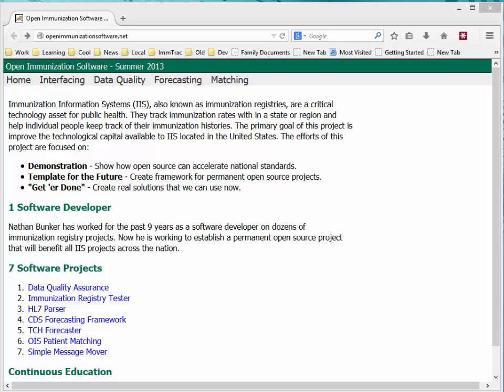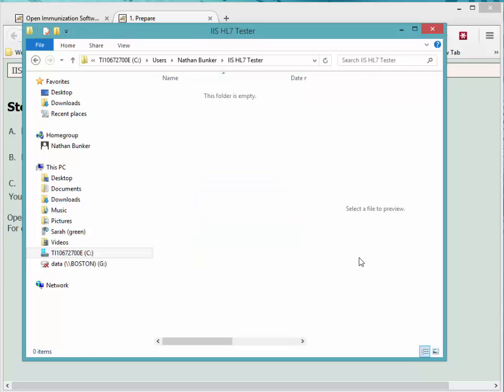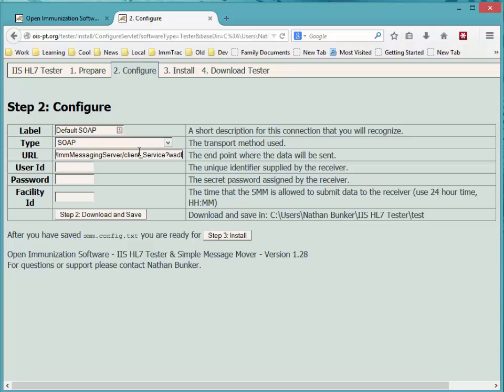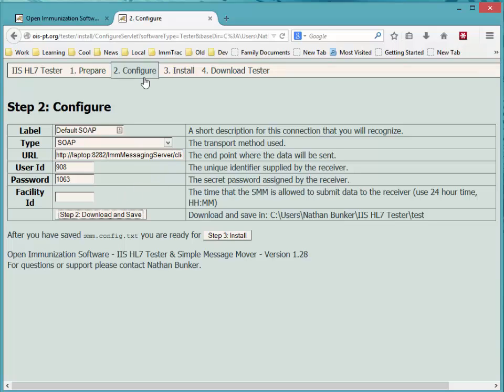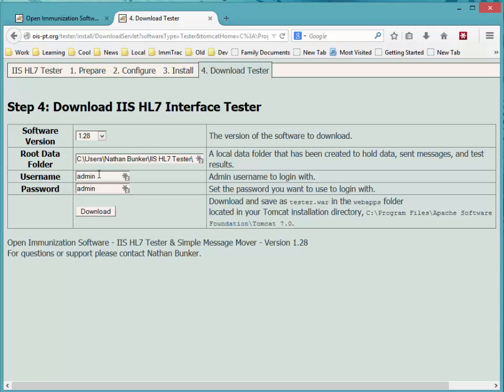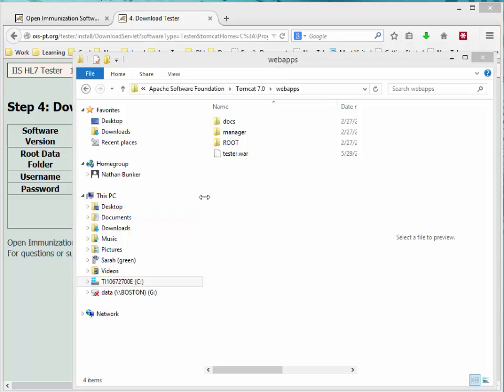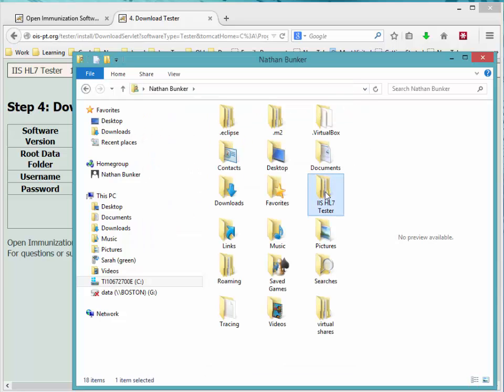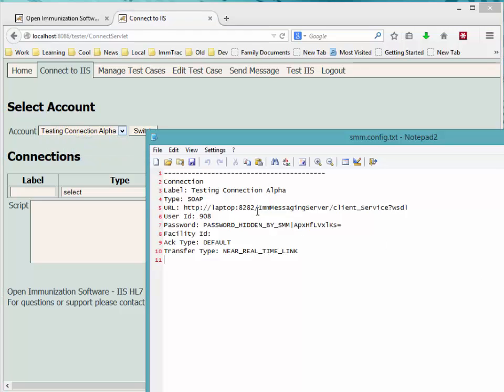IIS HL7 Tester Training - Installation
Shows how to install the Open Immunization Software IIS HL7 Tester